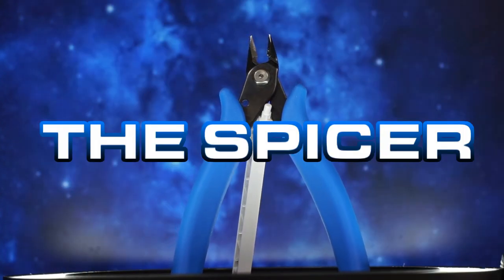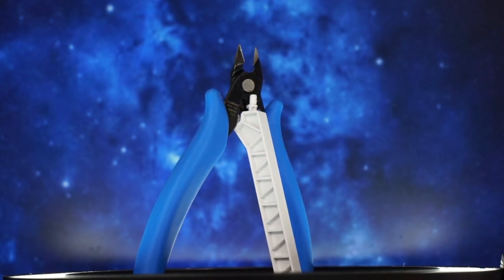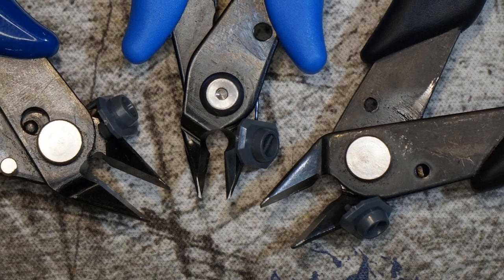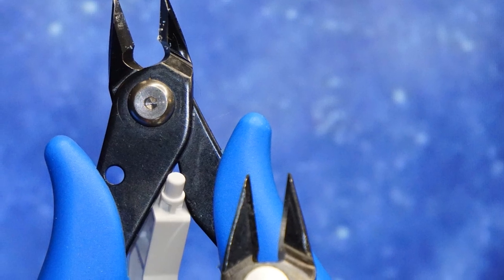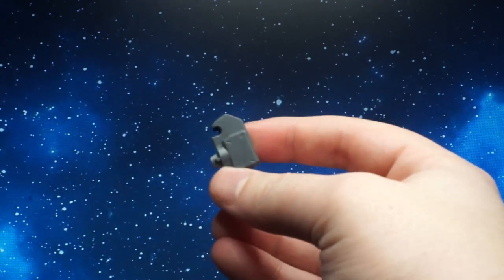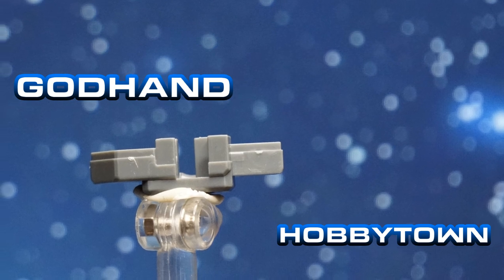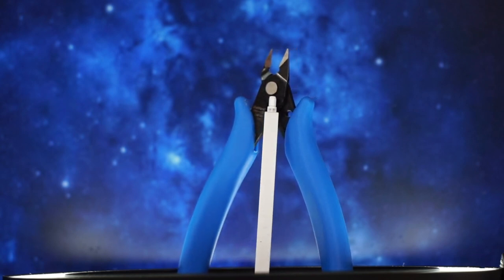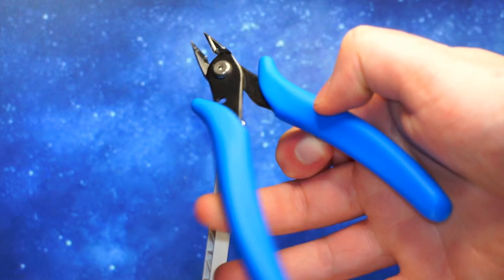GodHand PN 125 | REVIEW - GodHand Entry Nippers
The Spicer Reviews the GodHand PN 125 The Cheapeast Nippers OF the Brand

v=xv5rRVC5CD8&list=PLGGZ5BSUuePI7AvN2Y0_FO8-gIlv8ywCA
▶It's Near by D.J Quads